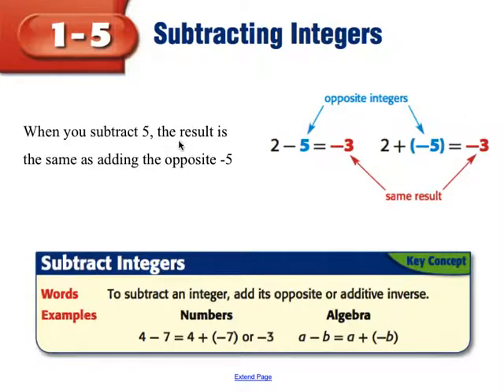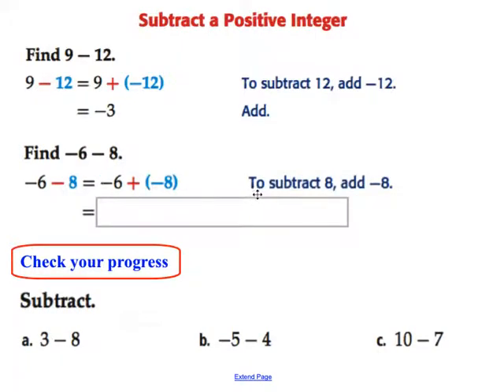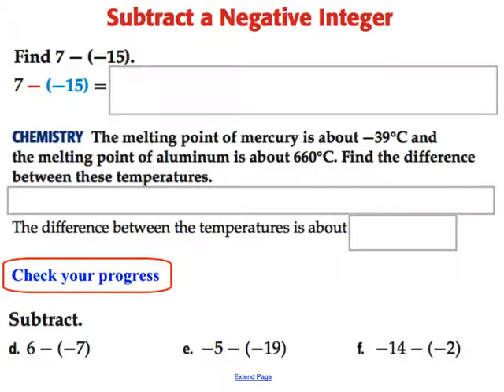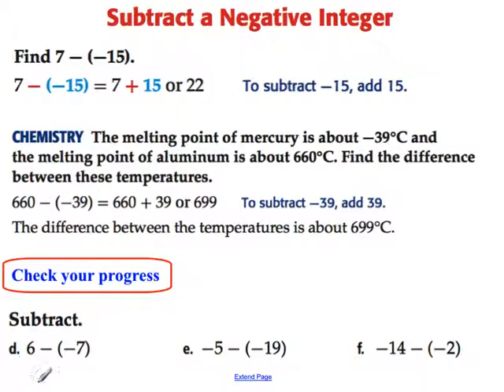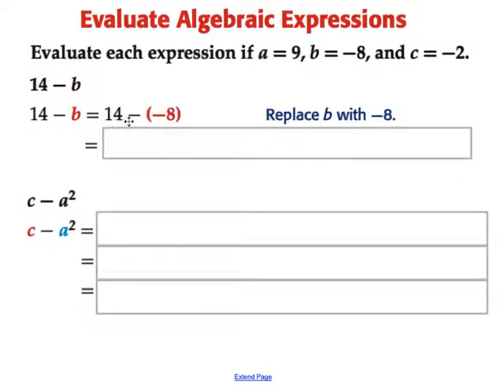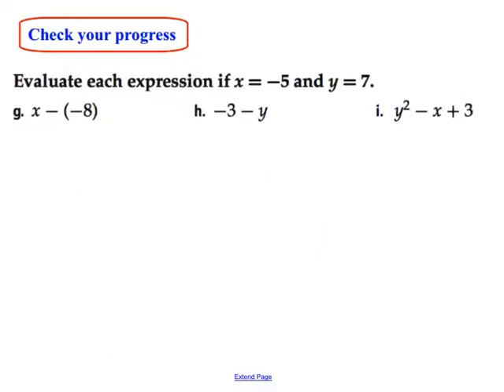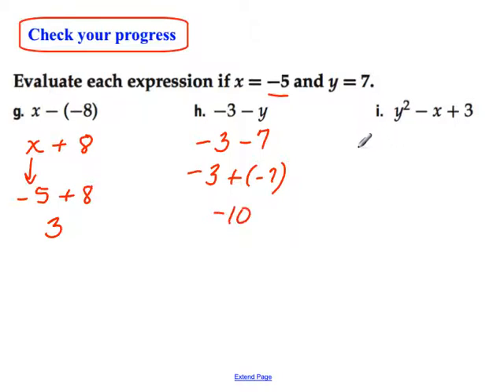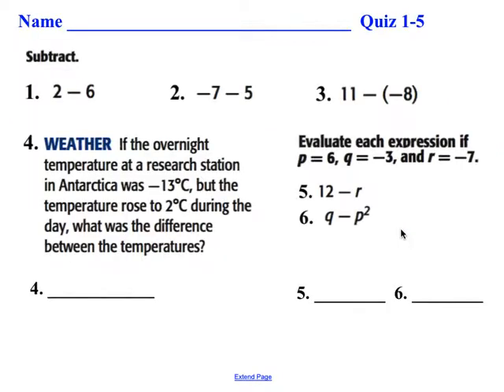Lesson 1-5 Video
Subtracting integers